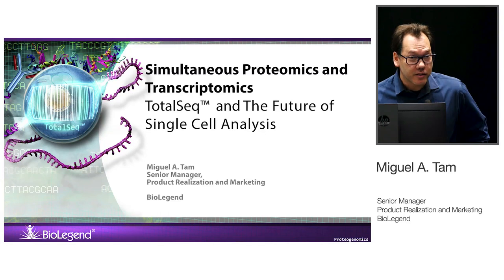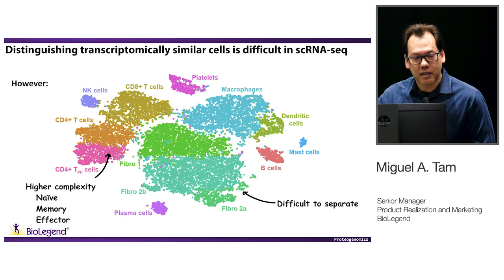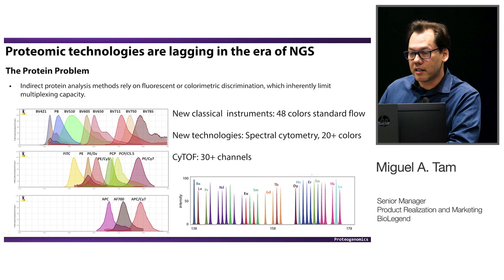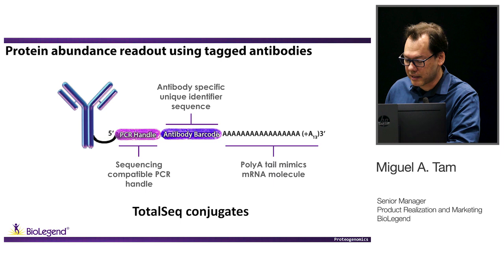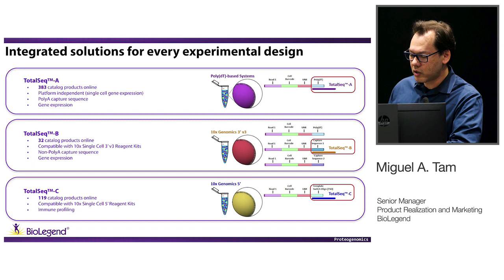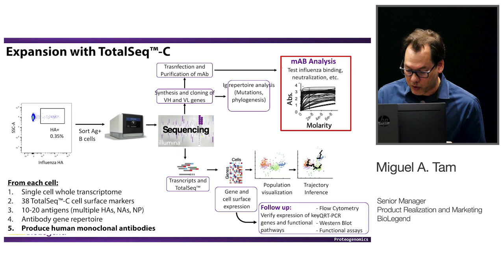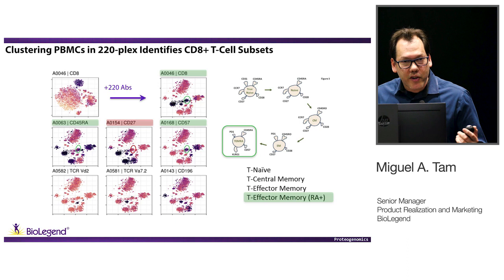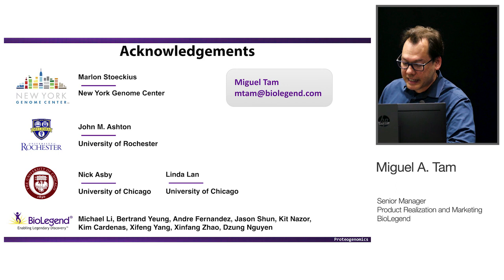Simultaneous Proteomics and Genomics: TotalSeq and the Future of Single Cell Analysis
This seminar describes recent developments in the use of TotalSeq™ oligo-antibody conjugates as these reagents integrate seamlessly into workflows that combine scRNA-seq and protein analysis, such as CITE-seq and REAP-seq. We show the use of cell hashing reagents, which enable sample multiplexing, resulting in reduced variability, lower cost, and optimization of single cell instrument and reagents use.